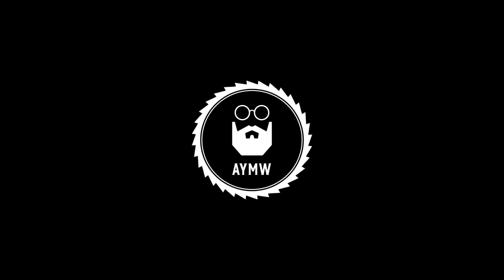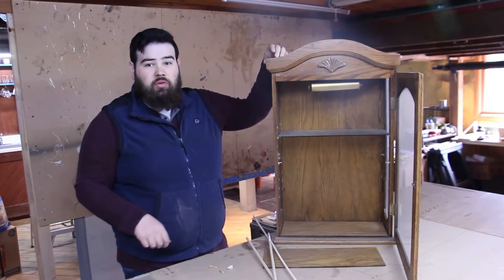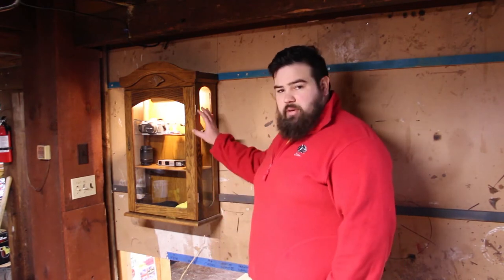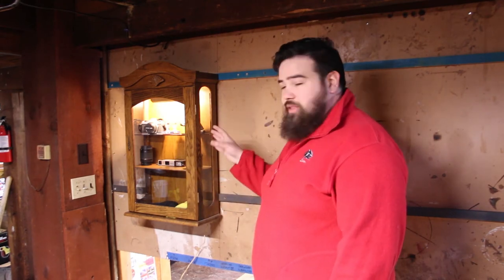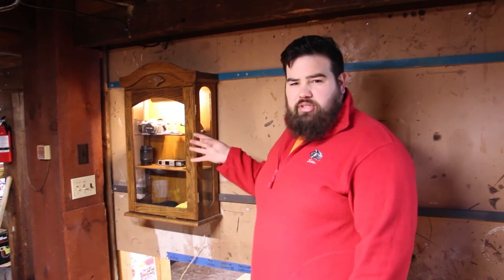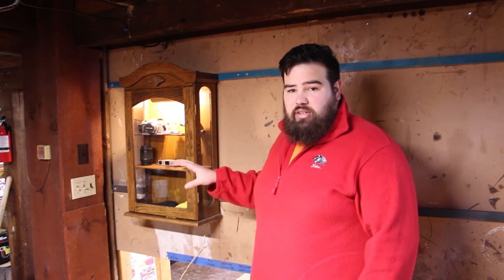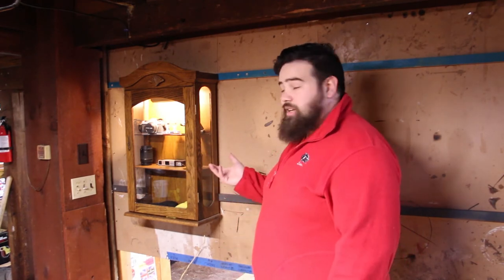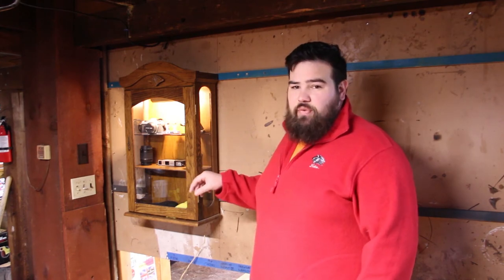Barn Kitchen Display Case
We found this old display case and I cleaned it up so I had somewhere dust free to put my camera and other equipment when not in use or when cleaning up around the shop.